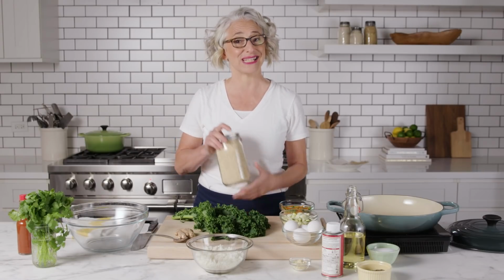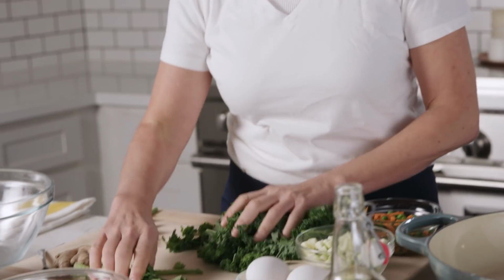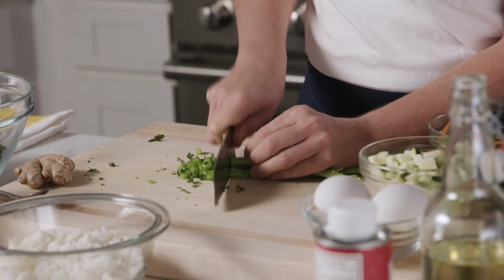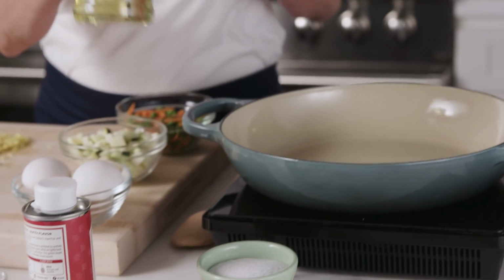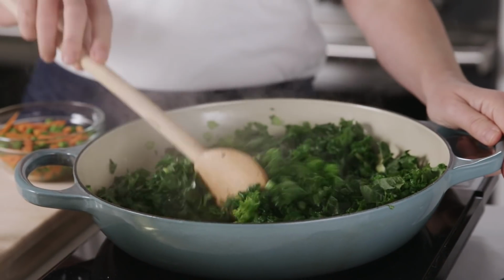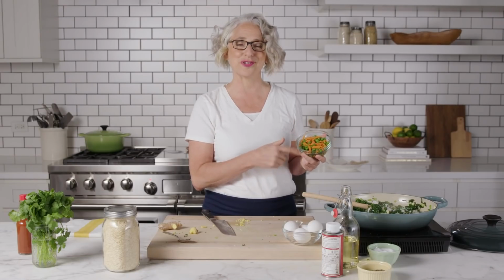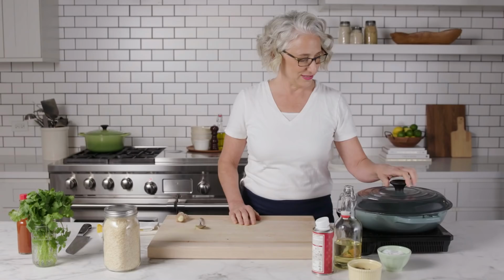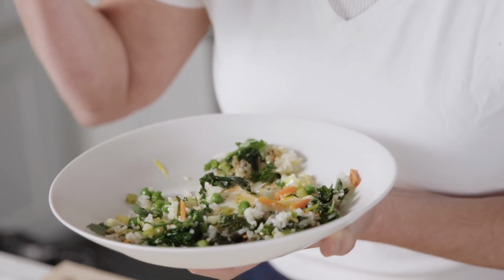Very Veggie Fried Rice with Eggs | Pantry Staples | Everyday Food with Sarah Carey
Sarah Carey is back! This season of Everyday Food is all about pantry staples, and this recipe for Very Veggie Fried Rice with Eggs uses one ingredient that you should always have on hand… rice. This dish is flavored with veggies like kale, zucchini, and frozen peas and carrots (another pantry staple), along with aromatics like ginger and garlic, then topped with perfectly runny eggs–thanks to a secret technique. It’s easy, delicious, and you can switch it up based on whatever ingredients you have on hand!

0:00 Introduction
0:51 Prep Ingredients
3:41 How to Peel Ginger
4:49 Cook Vegetables
6:31 Add Ginger and Garlic
7:03 Add Cooked Rice
7:52 Add Frozen Peas & Carrots and Sesame Oil
8:28 Cook Eggs
9:40 Taste Test

Very Veggie Fried Rice with Eggs | Pantry Staples with Sarah Carey | Everyday Food